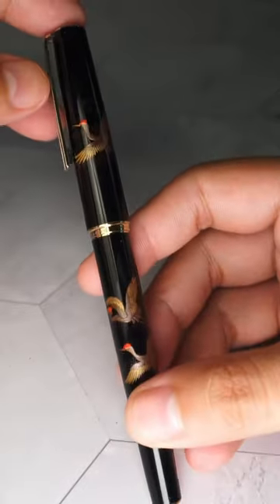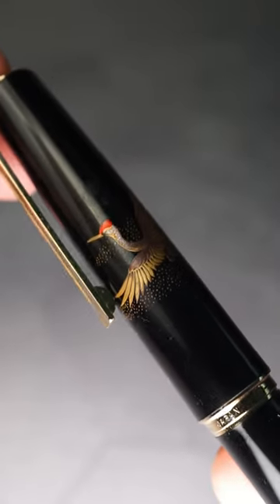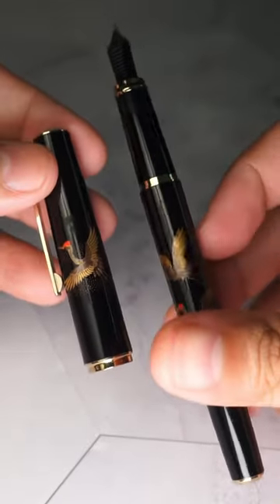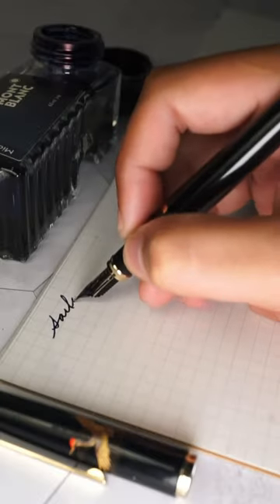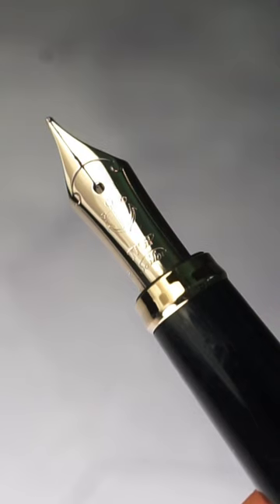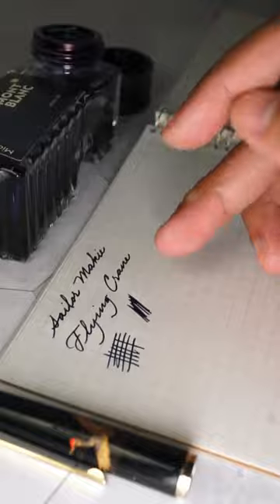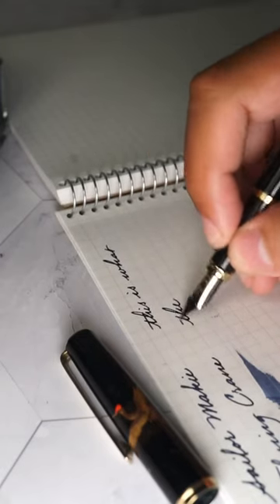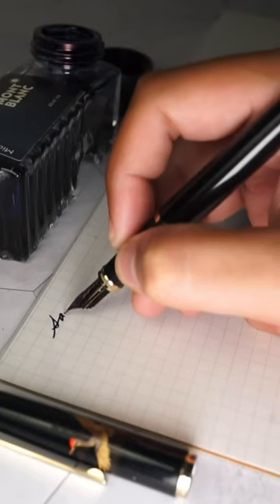a handpainted pen for under $200??! - fountainpen review in 1 minute - Sailor Profit Crane Maki-e